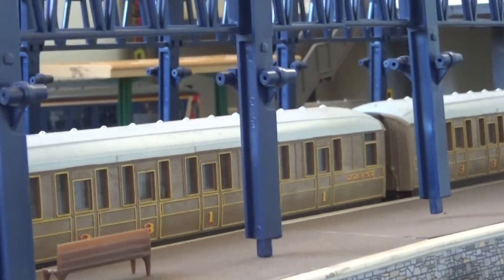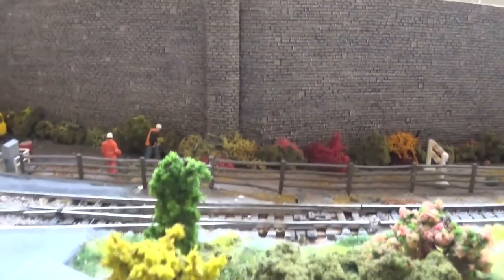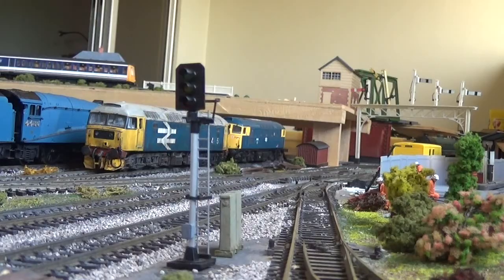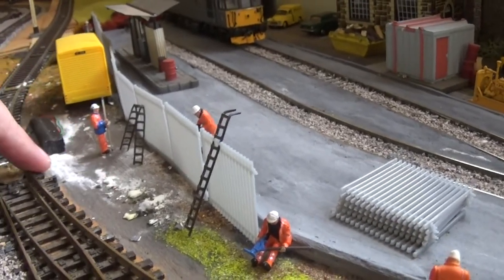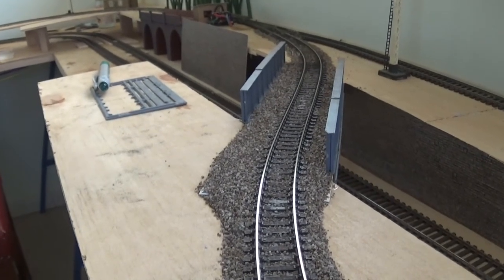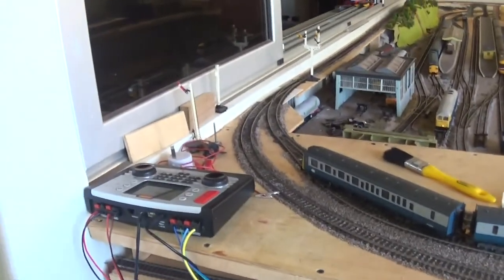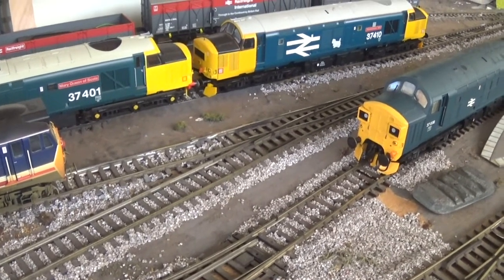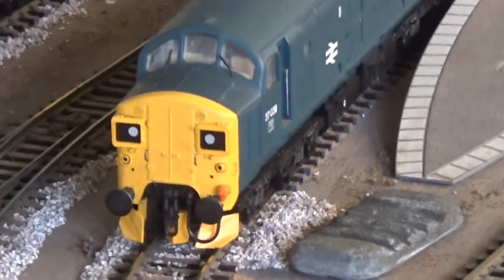Kampala Road: Latest Updates